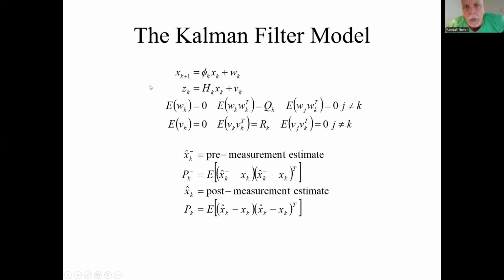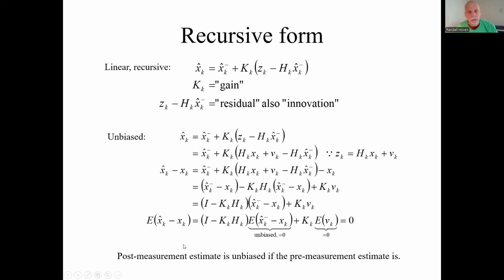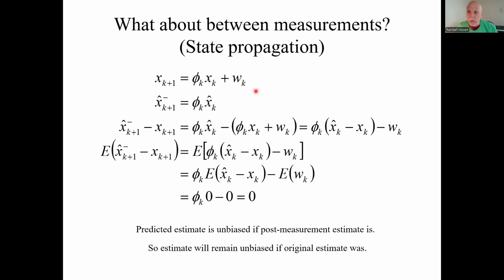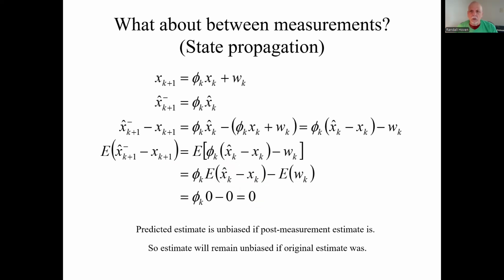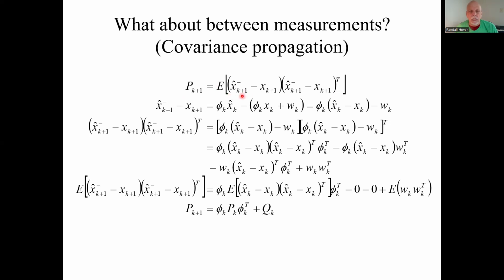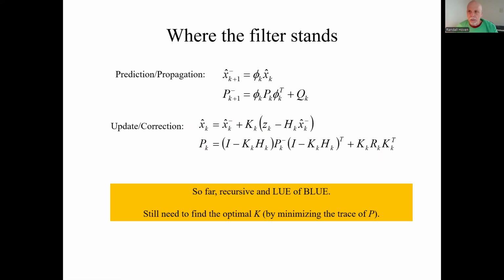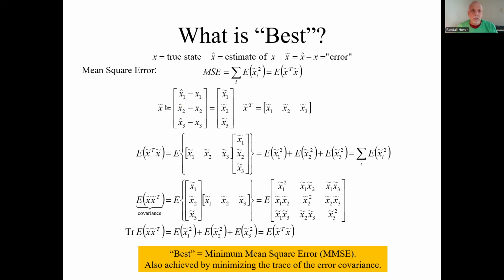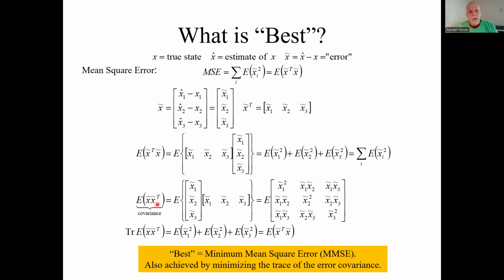7.4 Propagation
We describe how to propagate the Kalman filter state and covariance from one time-step to the next, while remaining unbiased.